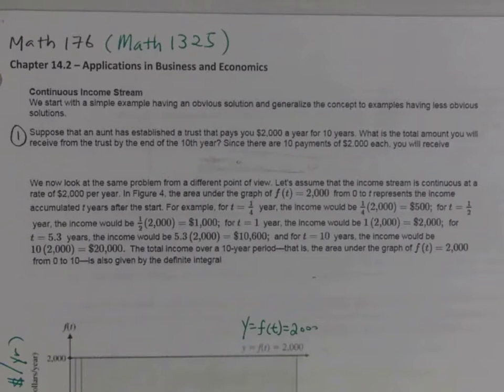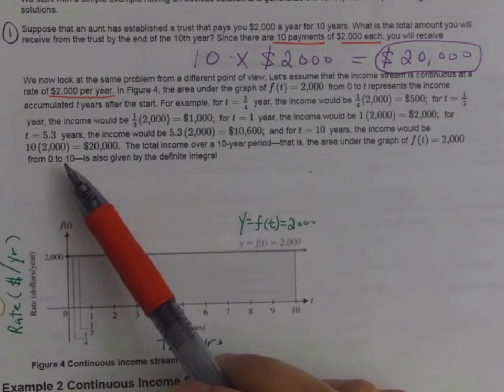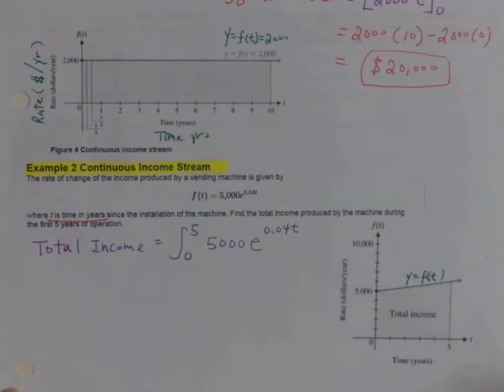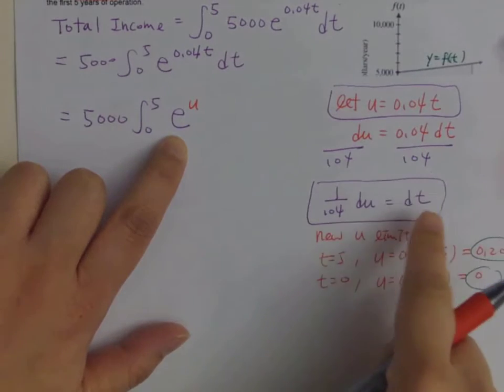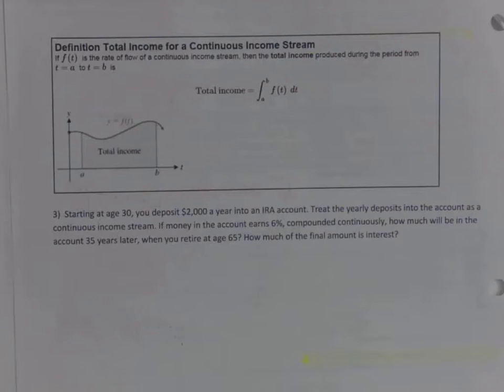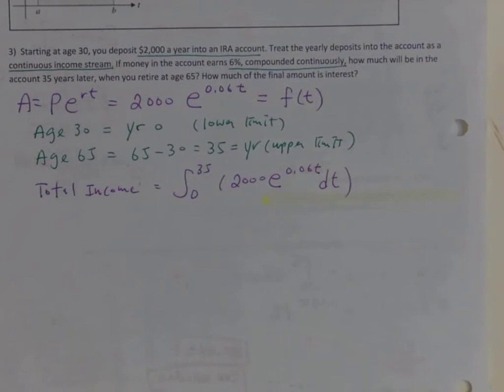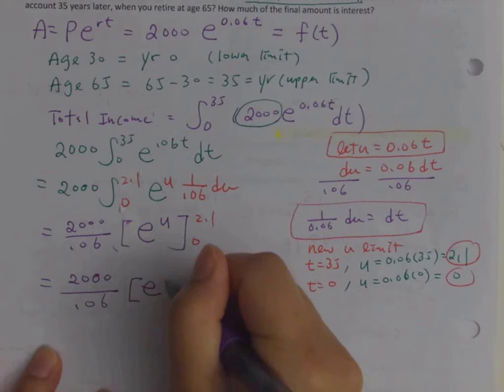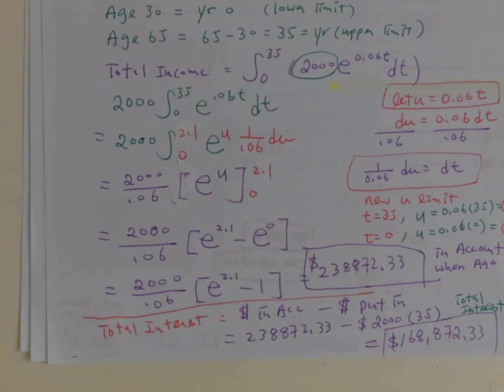Math 1325 Ch 14.2 Video 1